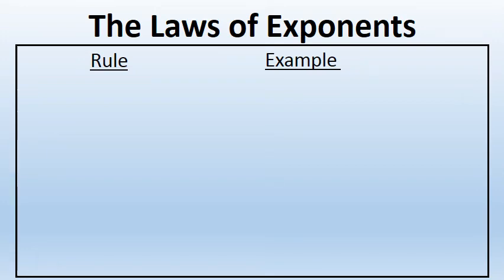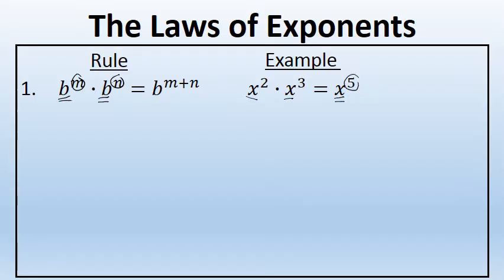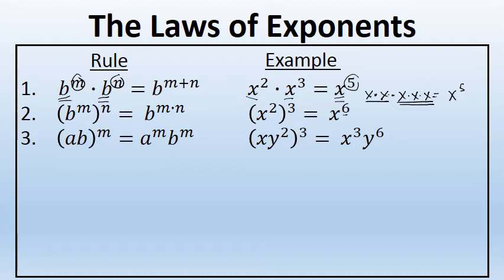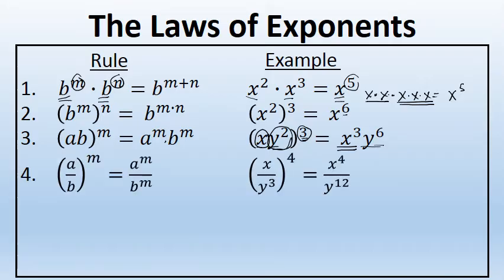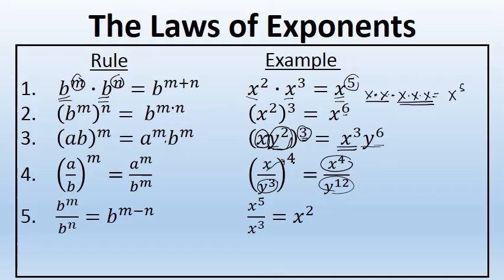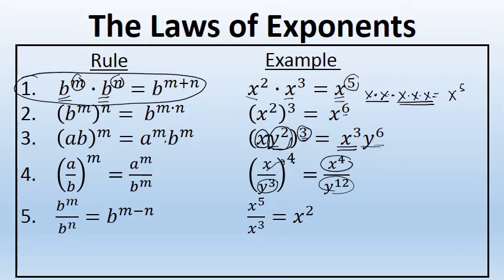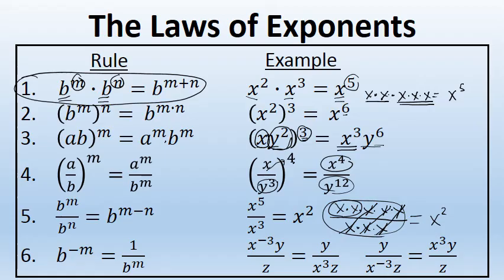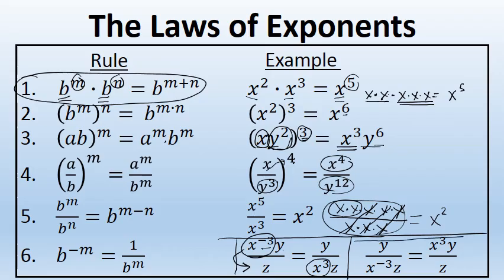Algebra - Laws of Exponents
A description of six of the laws of exponents.